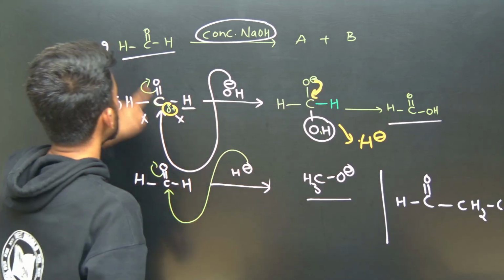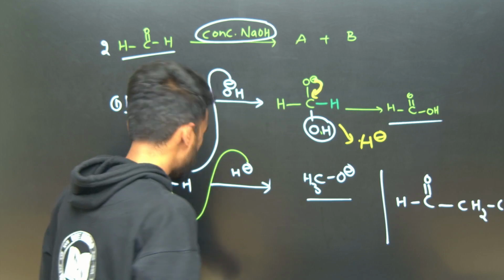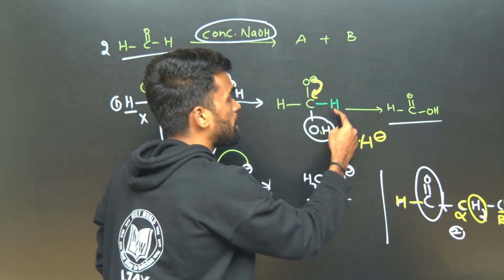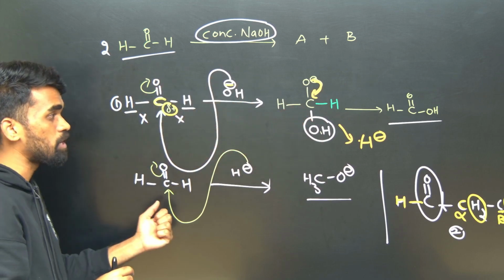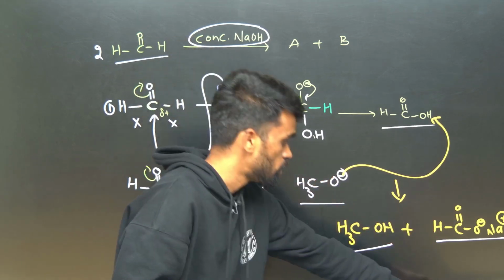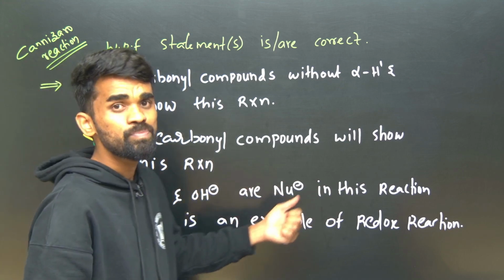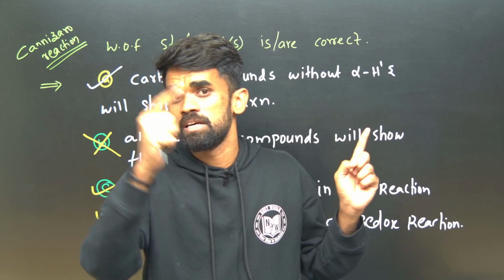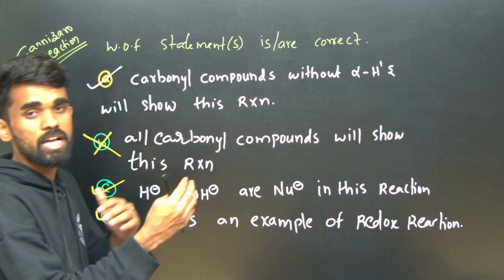🧪 Golden Minutes: Cannizzaro Reaction | NEET JEE Organic Chemistry 2026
Welcome to NEET WORLD – Your Step to Medicine, where every minute of your preparation counts!

In this Golden Minutes Series, Ajay Sir brings to you a quick, powerful, and high-yield explanation of one of the most important name reactions in organic chemistry – Cannizzaro Reaction. Whether you're preparing for NEET 2026 or JEE 2026, this short and crisp session is designed to boost your understanding and retention in record time.

🔍 What You’ll Learn:
What is the Cannizzaro Reaction?

Conditions required for it to occur

Mechanism and examples

Intramolecular Cannizzaro

Why it’s important for NEET & JEE

Fast tricks to remember for exam day!

💡 Exam Tip: This reaction is frequently asked in assertion-reason, MCQ, and paragraph-based formats in both NEET and JEE!

🏫 About NEET World – Your Step to Medicine:
NEET WORLD is India’s most trusted platform for NEET aspirants. With a mission to make quality coaching accessible and result-driven, we combine expert faculty, concise concepts, and focused revision techniques to ensure success in NEET, JEE, and board exams.

Here, students are not just taught—they are inspired, mentored, and prepared for India’s toughest exams.

👨‍🏫 About Ajay Sir:
Ajay Sir, a rising star in Chemistry teaching, is known for making complex organic concepts crystal clear. With a dynamic teaching style and exam-centric focus, he breaks down tough mechanisms like Cannizzaro, Aldol, and Reimer-Tiemann into simple, memorable steps.

✅ Trusted by NEET & JEE toppers
✅ Known for rapid revision and Golden Minutes Series
✅ Makes chemistry fun, logical, and scoring!